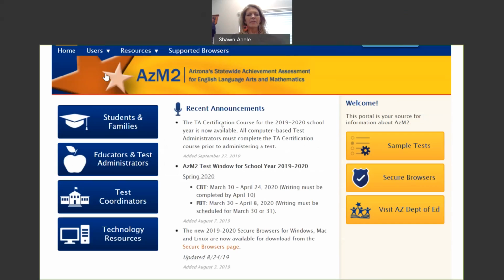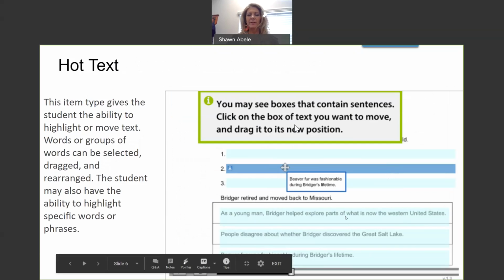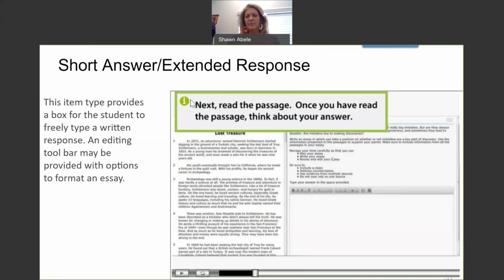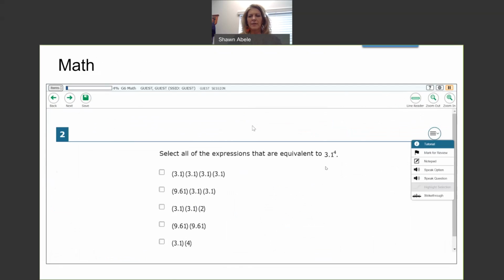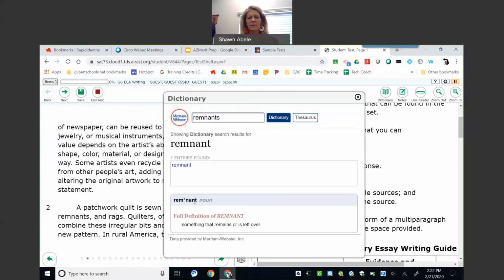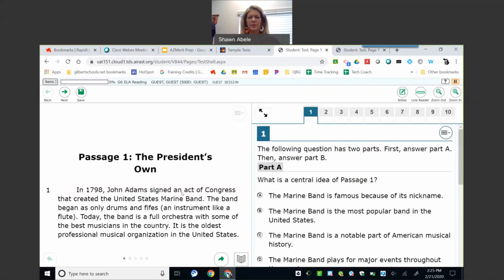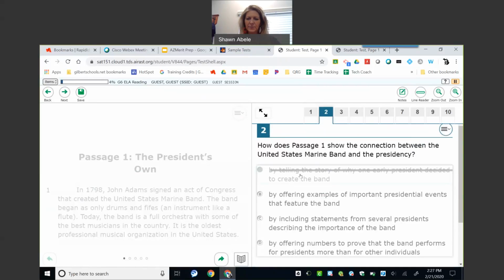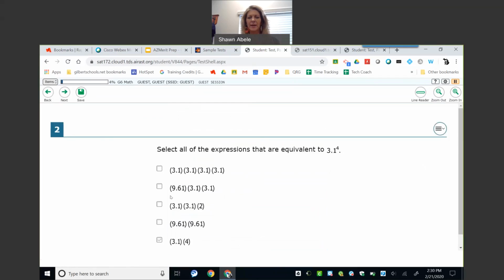AZMerit Tech Prep